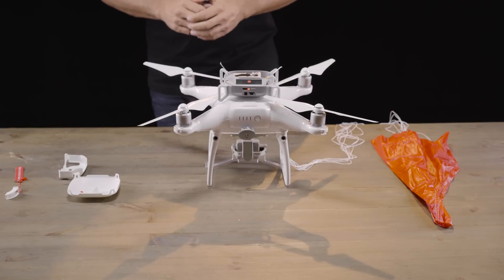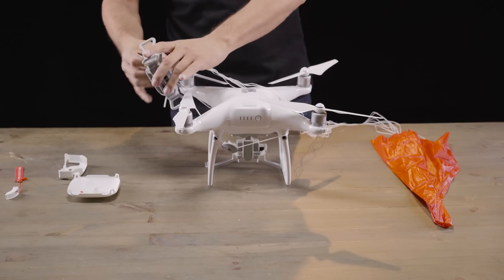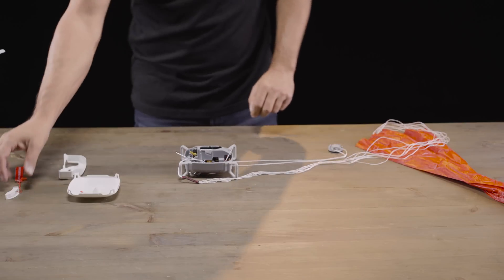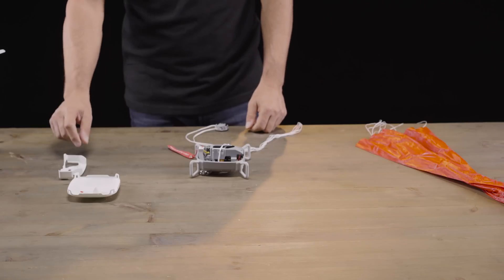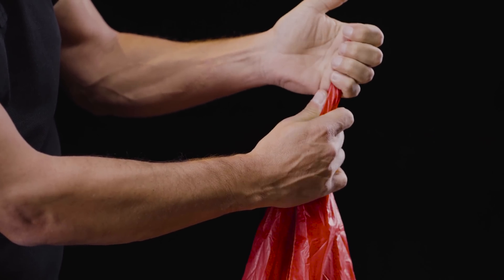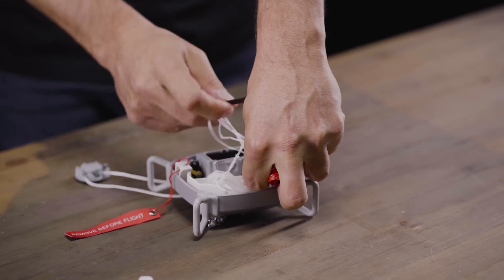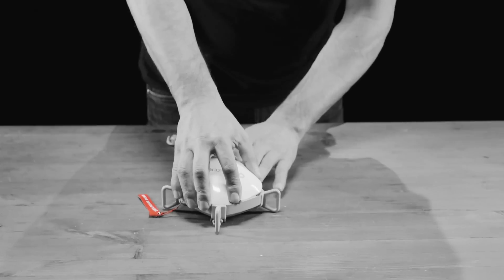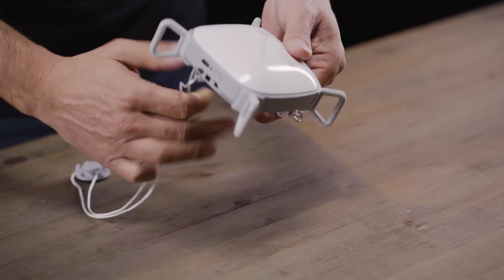ParaZero SafeAir Phantom: Repacking the System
ParaZero SafeAir Phantom: Learn how to repack the SafeAir Phantom system after deployment.